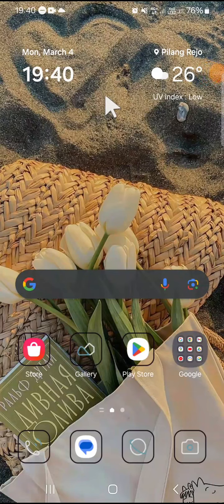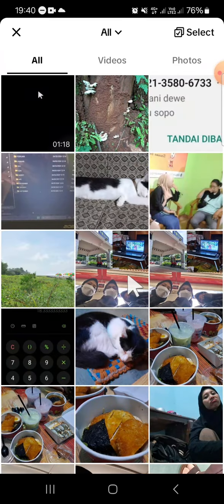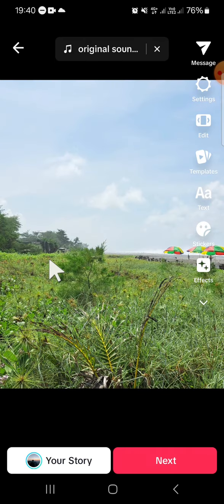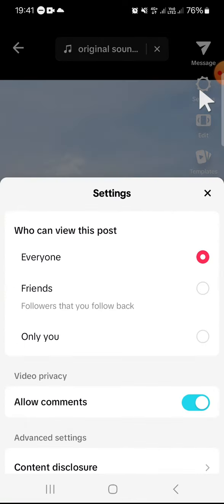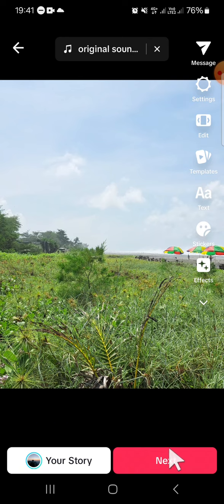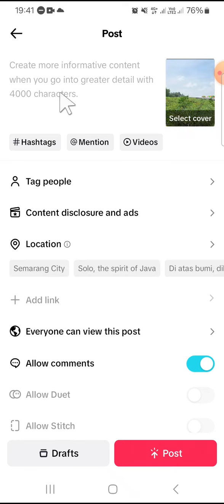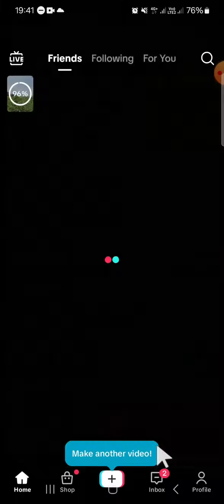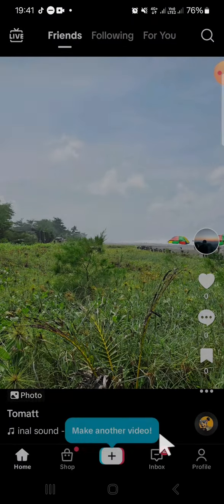👍 APP MASTERY: How to post on Tiktok for everyone to see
Unlock the secrets of TikTok posting with this comprehensive guide! In this tutorial, we'll delve into the ins and outs of sharing your content on TikTok for maximum visibility. Whether you're a seasoned creator or just starting out, understanding how to post effectively can make all the difference in reaching a wider audience and boosting engagement.